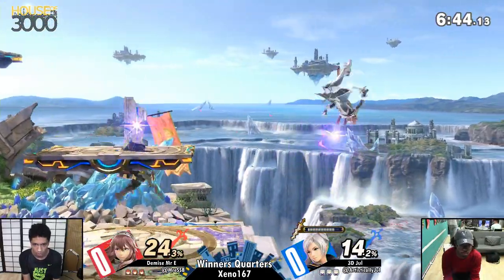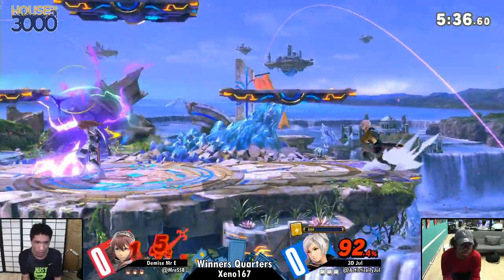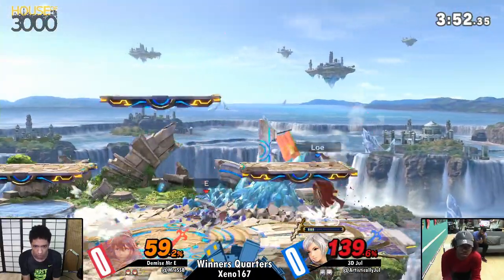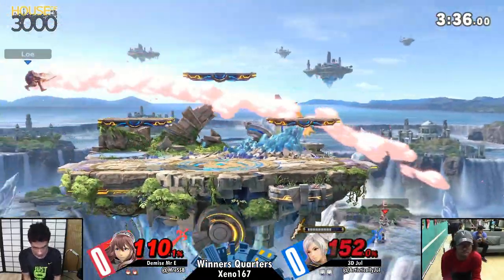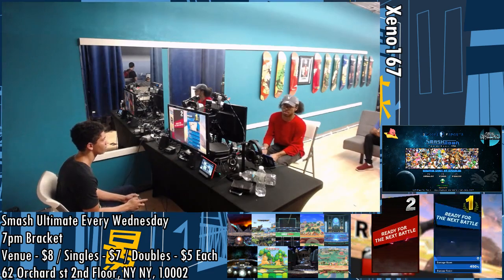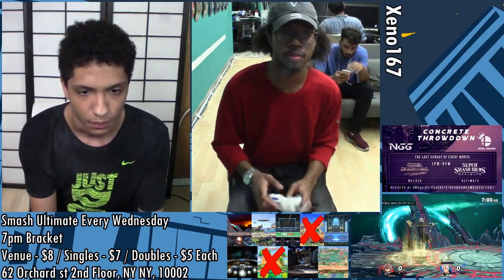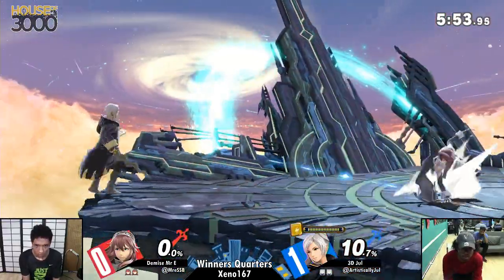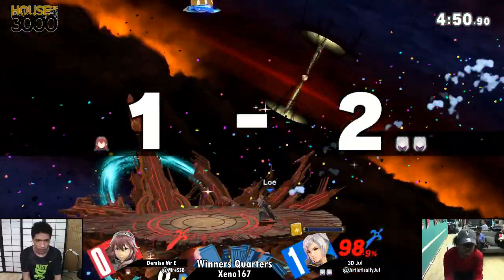[Smash Ultimate] Xeno167 (W.Quarters) - Demise Mr E vs 3D Jul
Demise Mr E(Lucina Red) vs 3D Jul(Robin Female Default)

 - Xeno167
 - 62 Orchard St 2nd floor, New York, NY 10002, USA

Commentators:
 - TSG Wolf (@Wolf2756)
 - 3D GODFiDENT (@xGodfident)

Venue Fee: $8
Singles:   $7
Doubles:   $5

Venue Address -
62 Orchard Street 2nd Floor